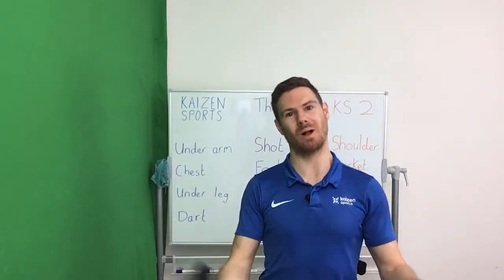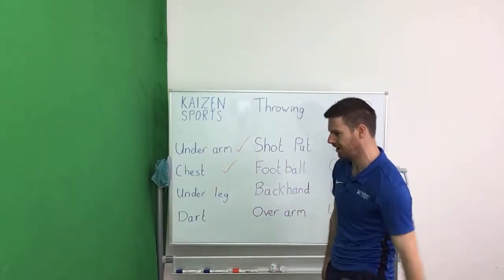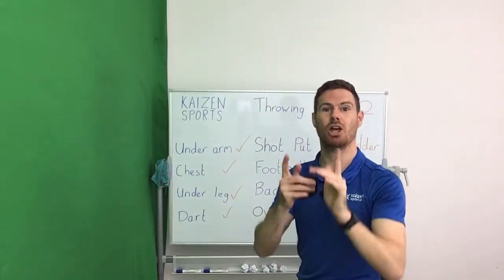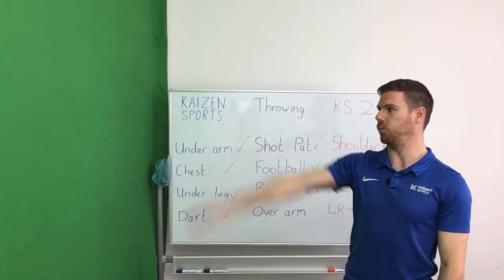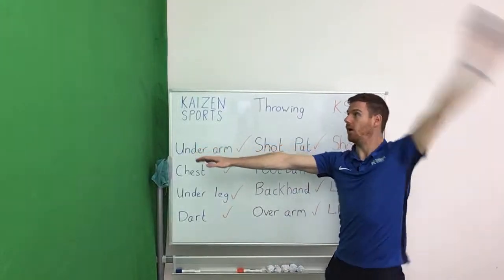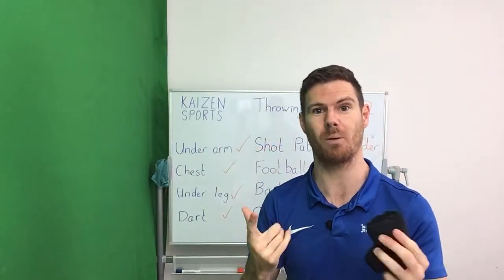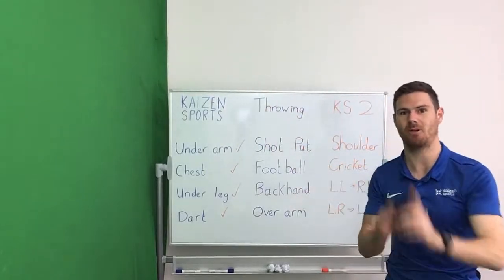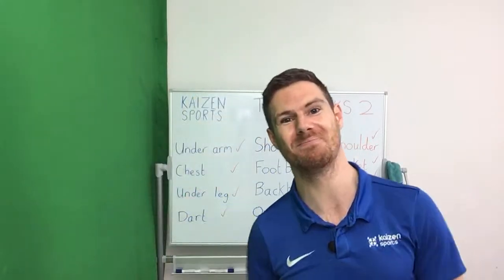Throwing - KS2 | Virtual P.E Lesson